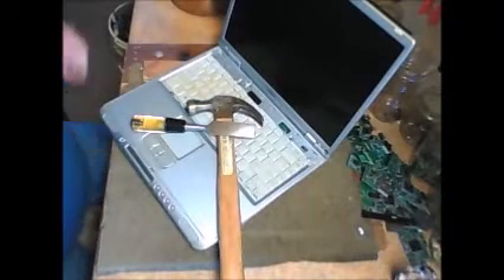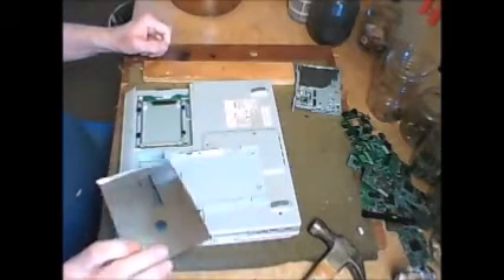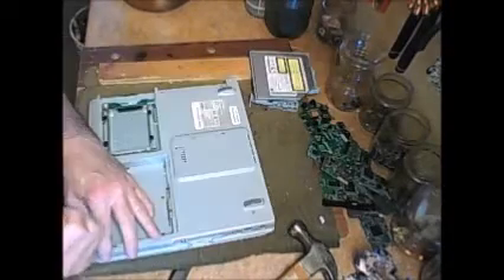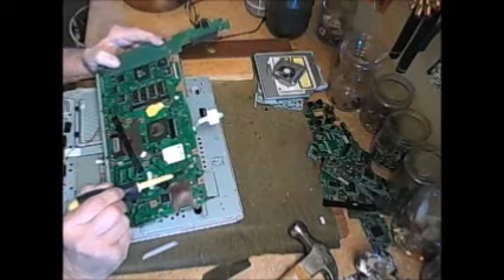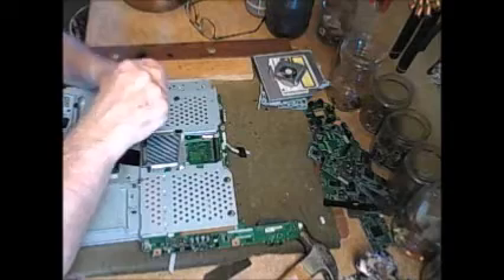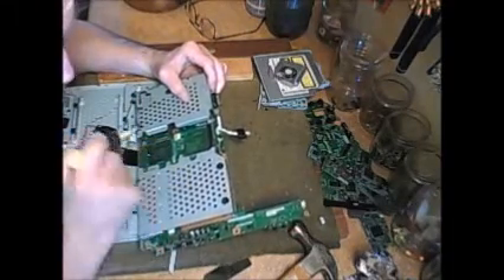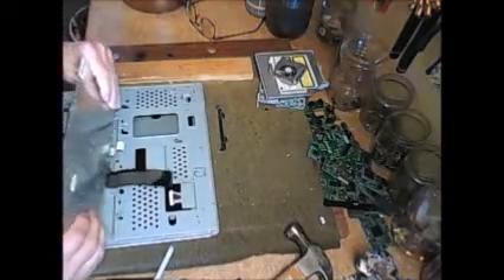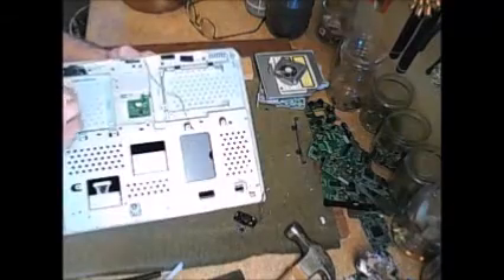Scrapping a laptop for gold & silver scrap